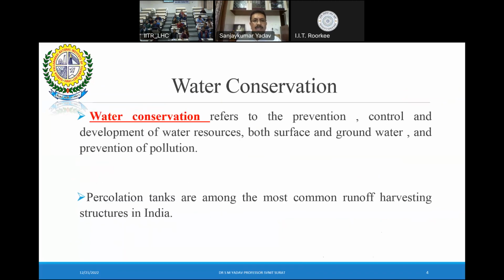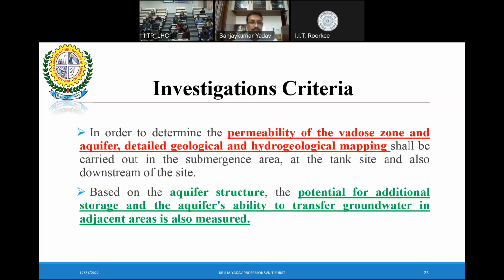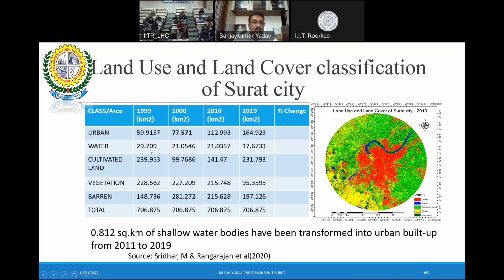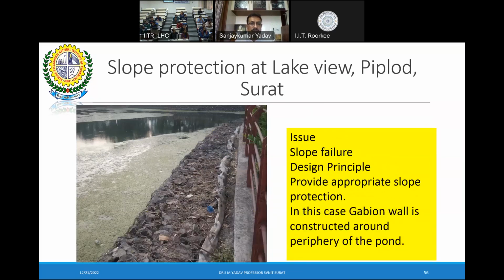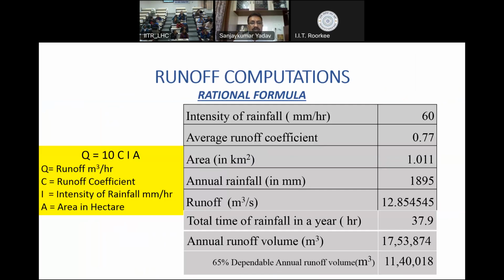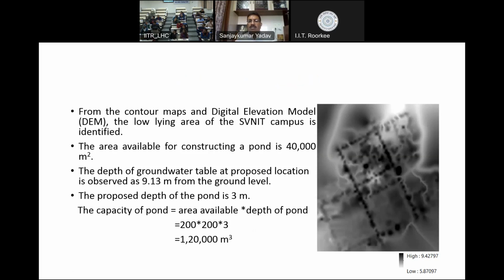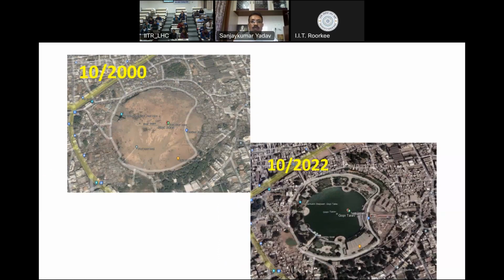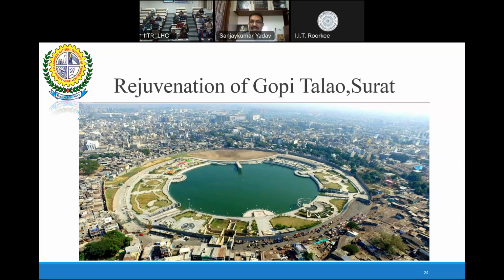Water Sensitive Urban Design and Integrated Urban Water Management" from December 19 to 23, 2022